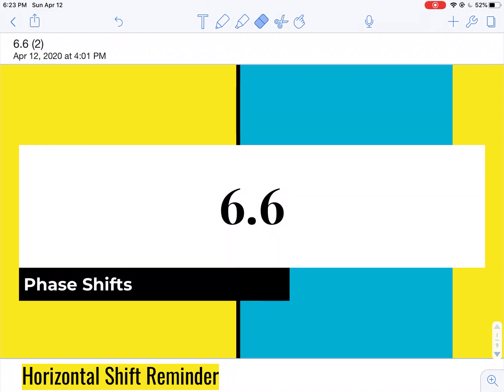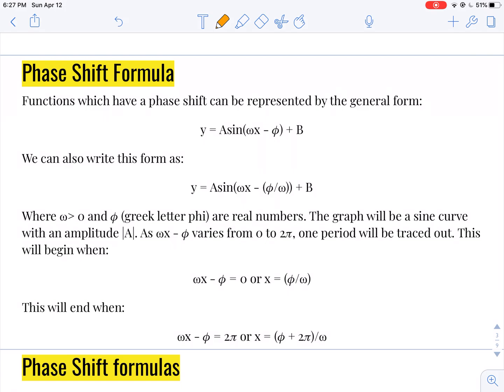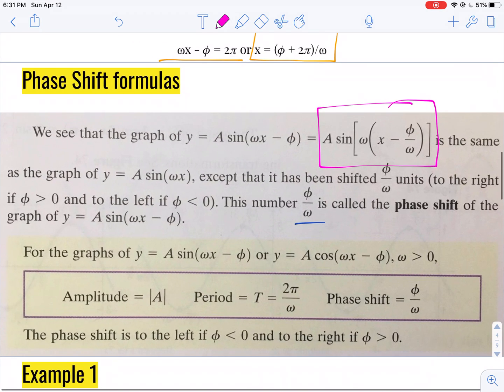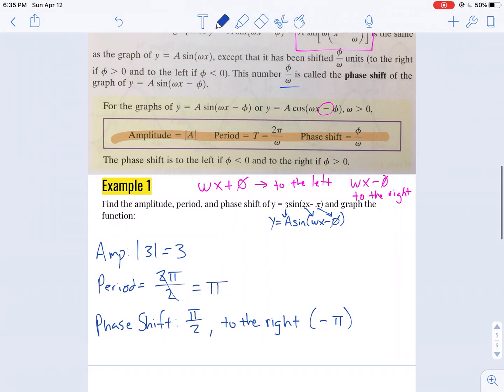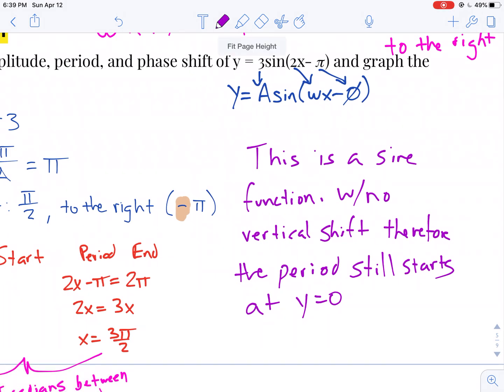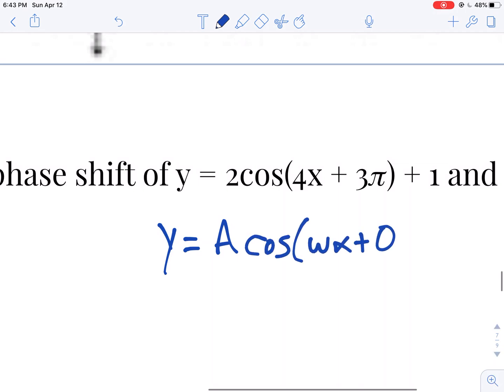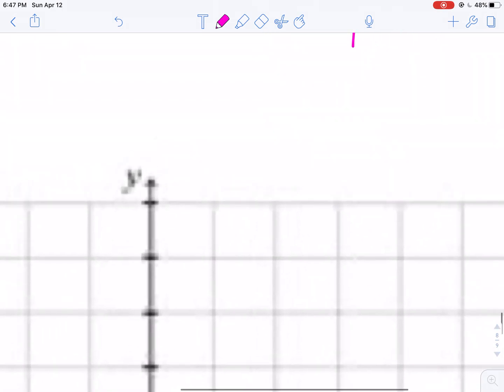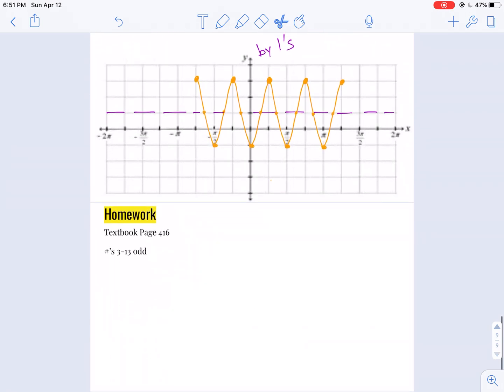Mr. Yehlen's 6.6 Part 1 Notes Phase Shifts while Graphing Sine and Cosine Functions